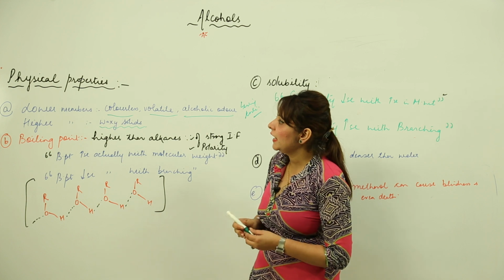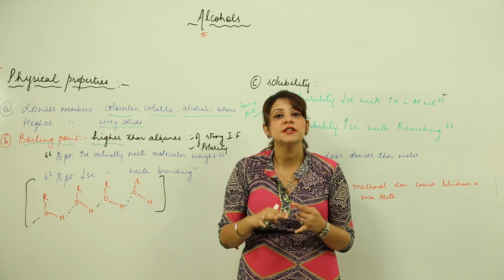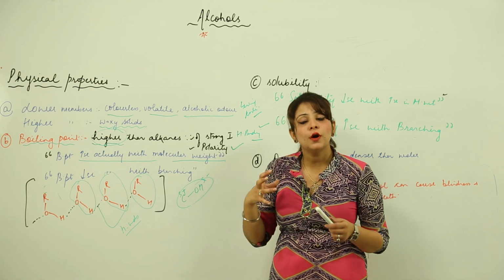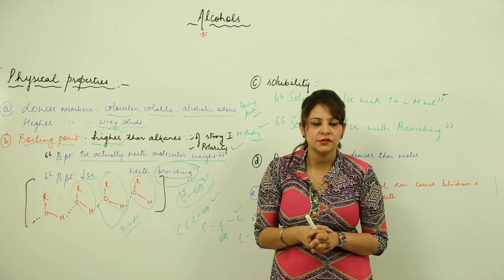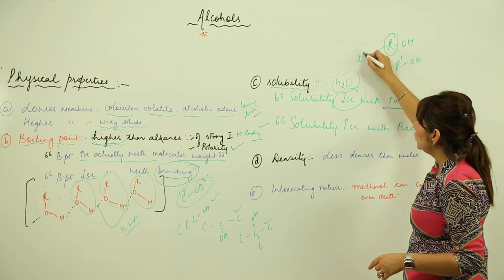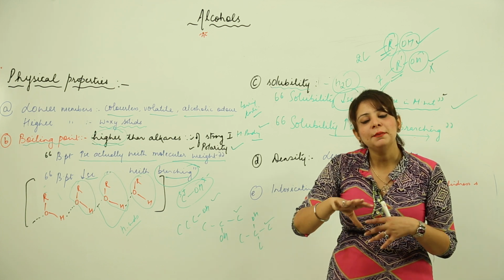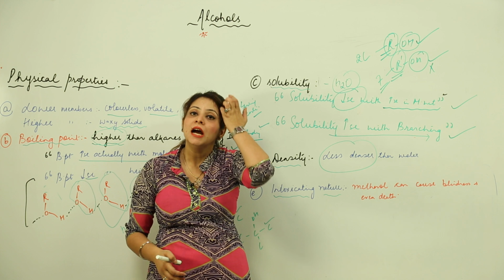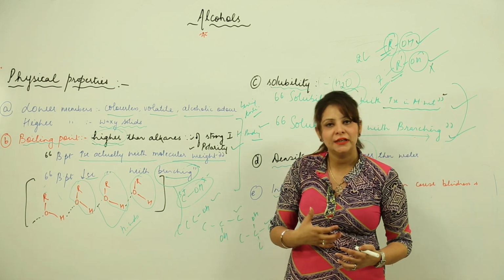ICSE CLASS 12 CHEMISTRY - Alcohol And Phenols - 7 physical properties of alcohol